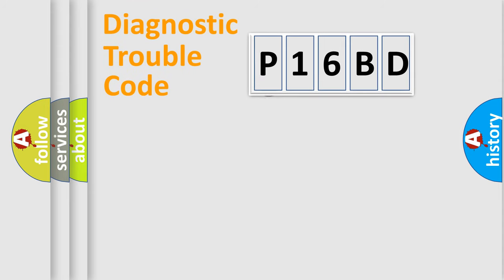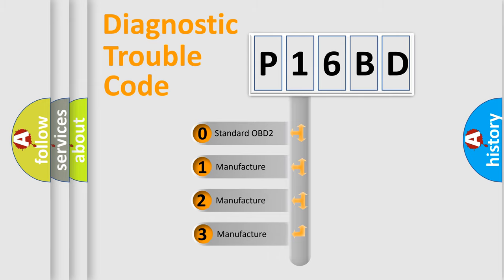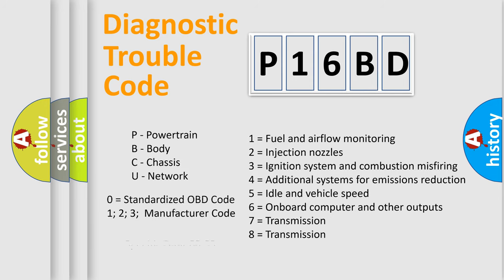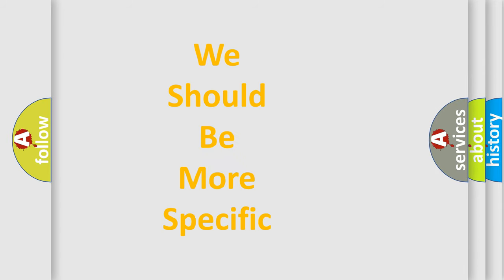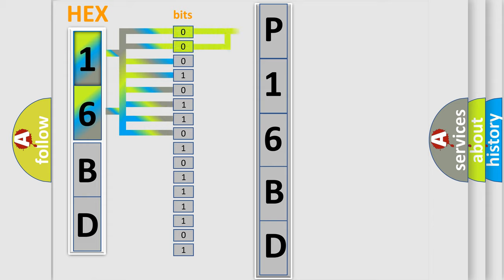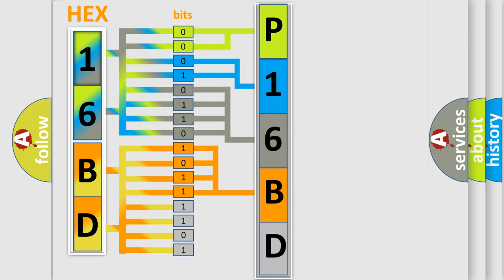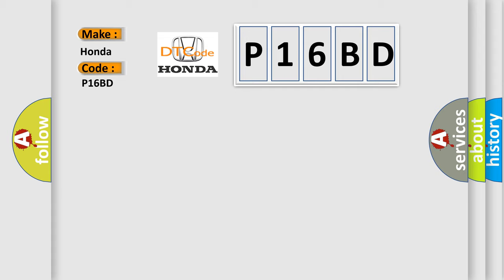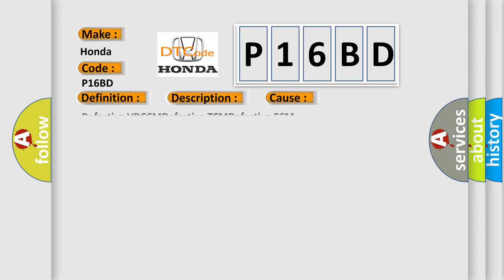DTC Honda P16BD Short Explanation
Contents:
0:21 Basic DTC analysis according to OBD2 protocol standard.
1:48 Insight into programming
2:58 A diagnostically understandable description of the Diagnostic Trouble Code
3:05 Basic error definition

Make:
Honda
Code:
P16BD
Definition:
Incorrect VDC Control Module Specifications
Description:
Different control module specification ABS does not operate.VDC does not operate.
Cause:
Defective VDCCMDefective TCMDefective ECM